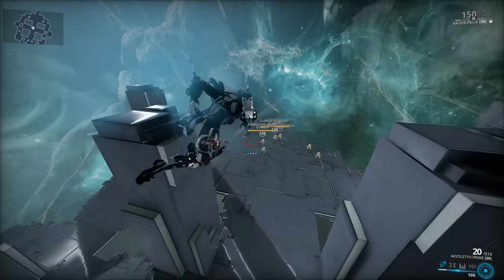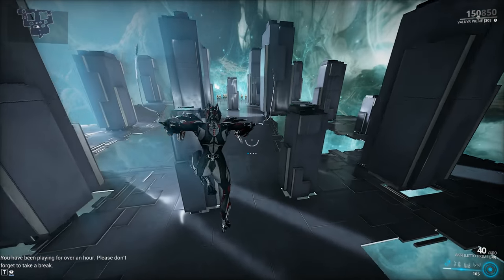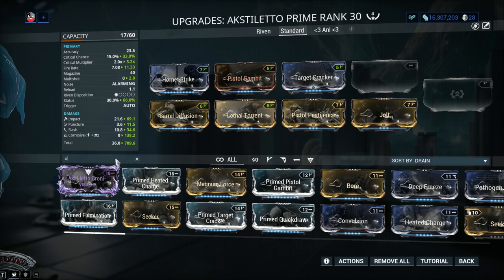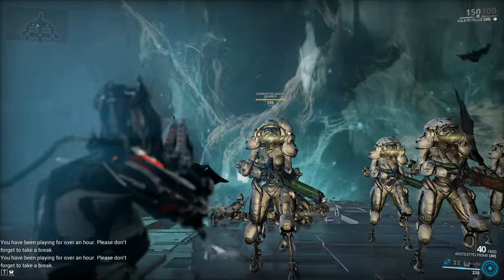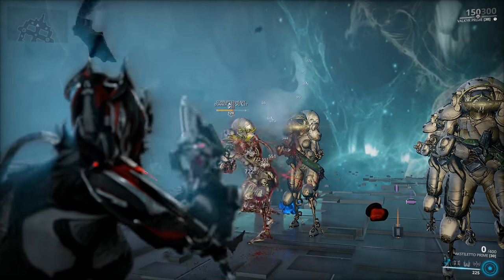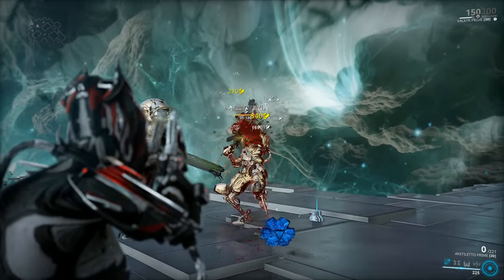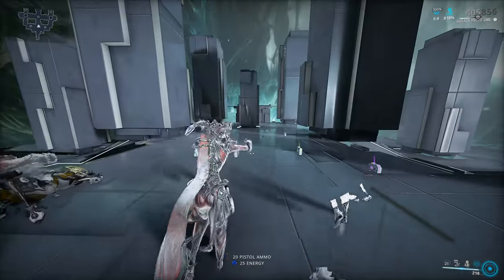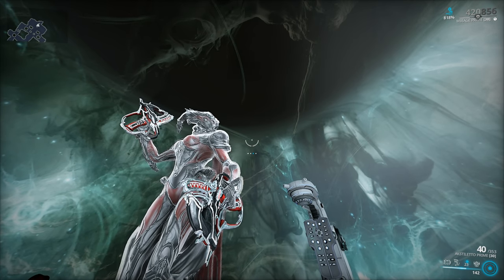Akstiletto Prime Build 2021 (Guide) - How The Mighty Have Fallen (Warframe Gameplay)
Back when I was a low Mastery Rank Tenno I use to dream of the day I would finally get to wiled the Mighty Akstiletto Prime. The weapon did not disappoint and for a good amount of time it dominated the secondary weapon landscape. But no king rules forever and today we'll see how the Akstiletto Prime fairs in 2021.

The weapon has great usability being automatic-hitscan with very little recoil, good magazine size and super quick reload.
The Akstiletto Prime also feature very good base damage and a solid status chance but suffers when it comes to critical stats and the IPS layout favors impact heavily.

This leads us to two main standard builds. Either a slash focused build through the use of Carnis Stinger and Viral or we can go corrosive and heat. Both builds will offer good results and which you chose will depend on situation. I would not take Viral and Slash to the Heart of Deimos since most enemies there are immune to viral damage.

While usability is great on the weapon Riven Mod disposition is not sitting at one out of five which means that obtaining Riven mod which is worth using on this secondary weapon ca be very difficult or expensive. For the time being I'd advise you forget about Riven mods for the Akstiletto Prime. When and If the disposition goes up we can re-visit the topic.

The performance of the weapon was mediocre to decent which highlights not only the effects of the unfortunate status update of last year but also the power of newer secondary weapon being added to the game. While this might sound like not a great thing I'm all for it on a subjective level since using the same weapons all the time can get rather boring.

For me, the Akstiletto Prime will always hold a special place but from an objective point of view, today in 2021 it's a skippable weapon.